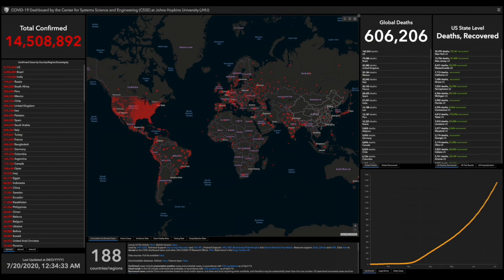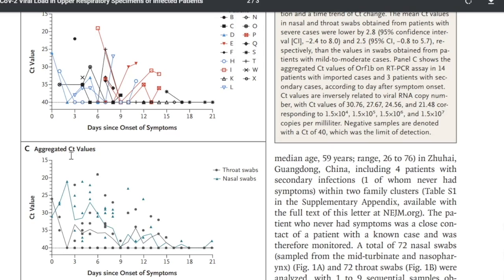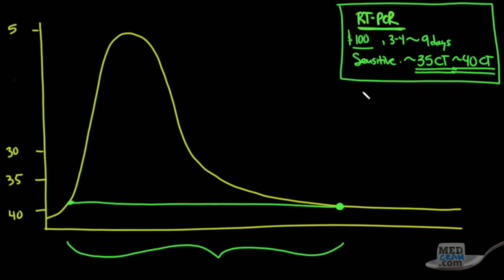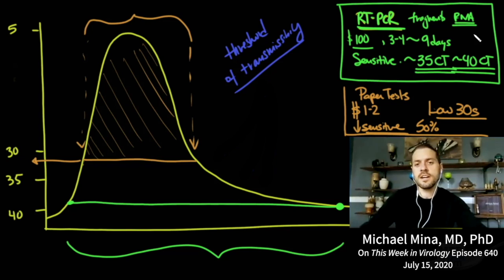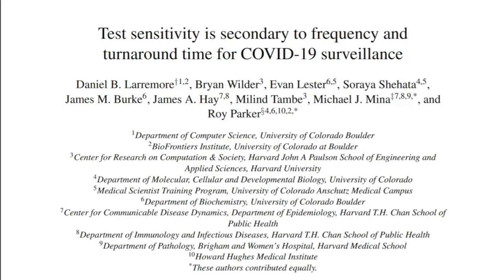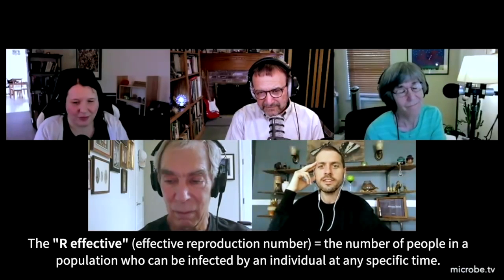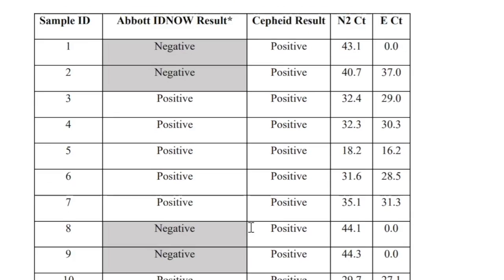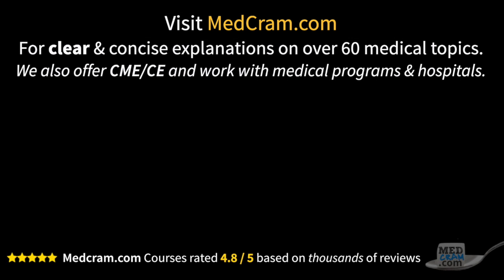Coronavirus Update 98: Rapid COVID 19 Antigen Testing at Home - A Possible Breakthrough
Professor Roger Seheult, MD discusses the current COVID-19 testing strategy in the United States that the CDC estimates picks up less than 10% of infections.  Dr. Seheult of MedCram.com features snippets from a recent This Week in Virology (Episode 640) with Dr. Michael Mina of Harvard who explains that the technology exists for at home, inexpensive, self-administered, "paper" COVID-19 antigen tests that are likely accurate enough to pick up the vast majority of infectious cases of COVID-19.  And how lower sensitivity of inexpensive tests may be ideal for a screening test that is performed with high frequency.  Utilization of these "daily quick tests" may provide the optimal path forward to curtail the growth of COVID-19 and open schools and our economy in a much safer way. (This video was recorded July 20, 2020).

LINKS / REFERENCES:

Dr. Mina speaks more about COVID-19 testing responds to questions from the comment section below.

Visit us for videos on over 60 medical topics and CME / CEs for medical professionals

All coronavirus updates are at MedCram.com (including the prevention, treatment, vaccine developments, rapid COVID-19 testing, Daily quick tests, coronavirus antigen tests, coronavirus misinformation, and more). We offer many other medical topics at our website.